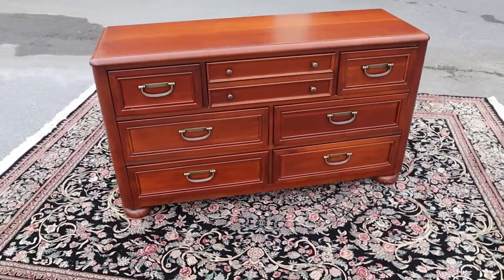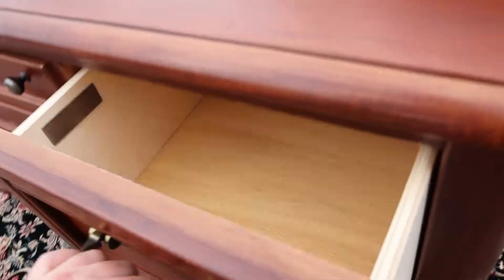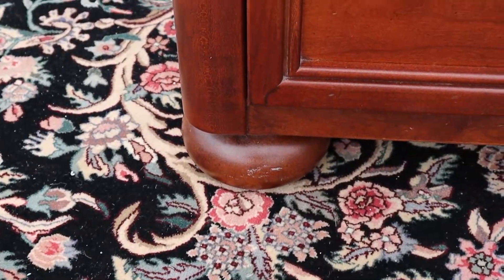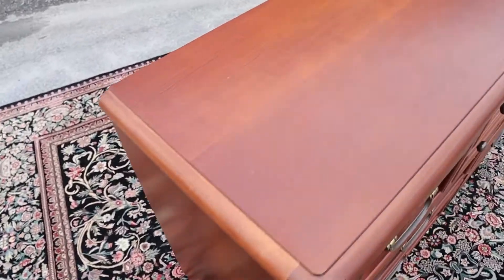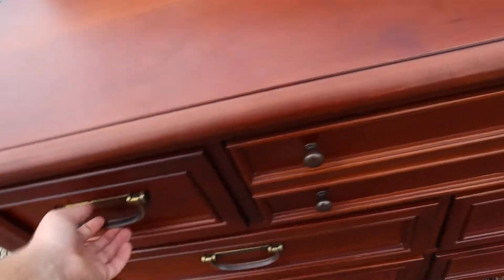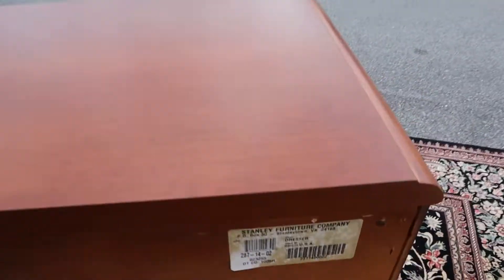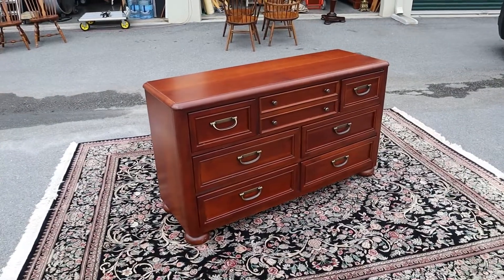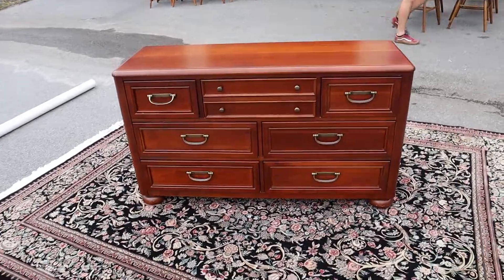Cherry 7-Drawer Young America Dresser by Stanley Furniture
Craze Furniture and Antiques presents a cherry 7-drawer dresser by Stanley Furniture.  It's part of their Young America collection.  All of the drawers are dovetailed and slide smoothly.  It's in ridiculously good condition.  We have the matching nightstand and bed listed separately.  Be sure to watch our walk around video.  Shop and buy anytime at Craze Furniture dot com.  We have over 600 pieces available - furniture, antiques, rugs, lamps, mirrors and art.